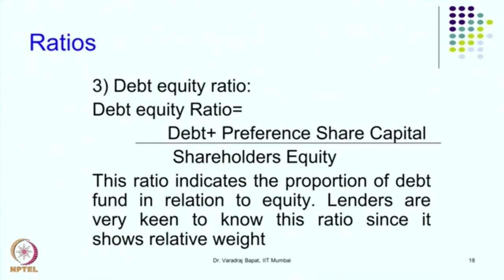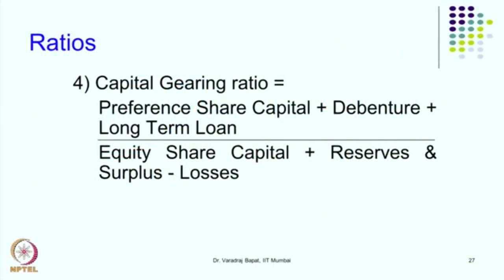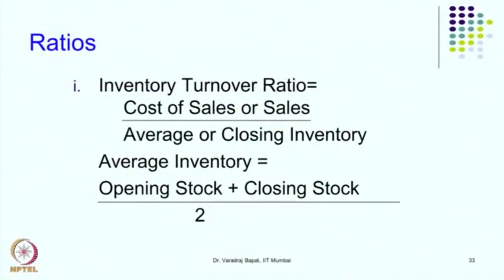Lecture 30 : Ratio Analysis and Interpretation 1